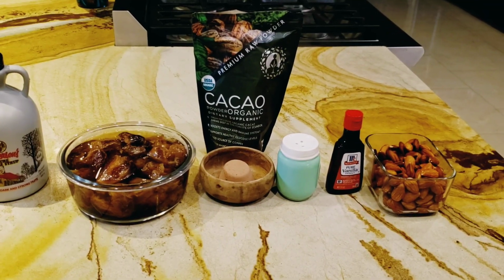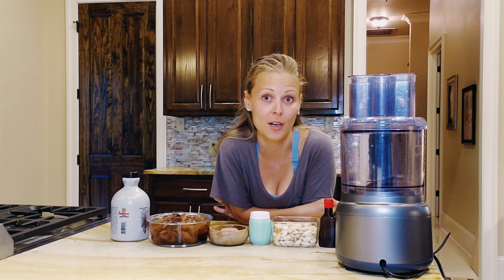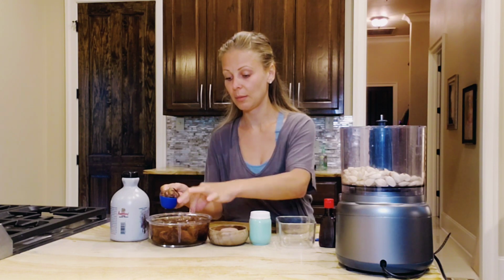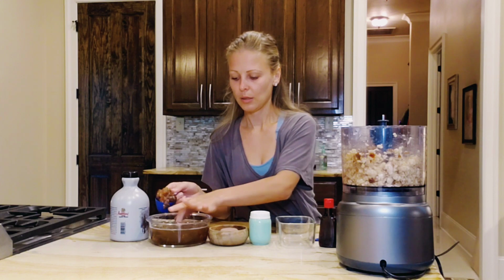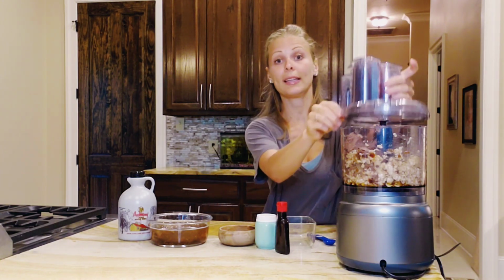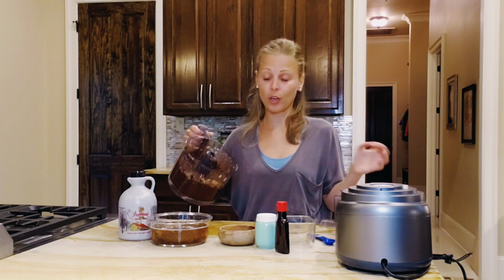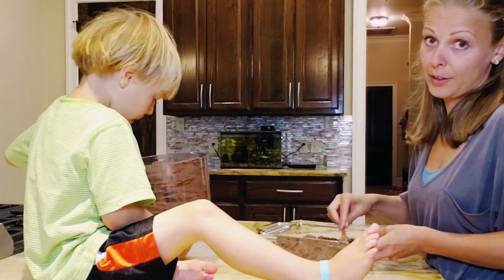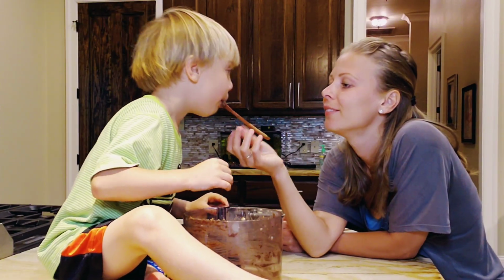THE BEST BROWNIE RECIPE EVER|RAW VEGAN|SIMPLE & EASY|I6 INGREDIENTS|GLUTEN, GRAIN &DAIRY FREE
Brownies are a favorite dessert for me.
Really anything chocolaty :)

Here are the 6 INGREDIENTS for this SUPER SIMPLE BROWNIE:
1 cup almonds
1tsp vanilla
1/4 cup raw cacao powder
3/4 cup dates ,pitted
1/4 cup agave, raw honey or maple syrup